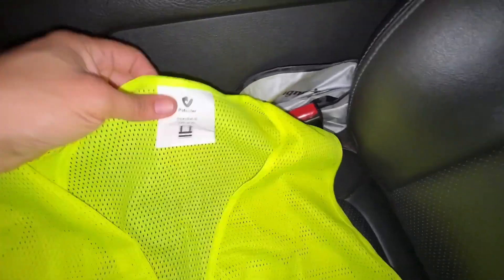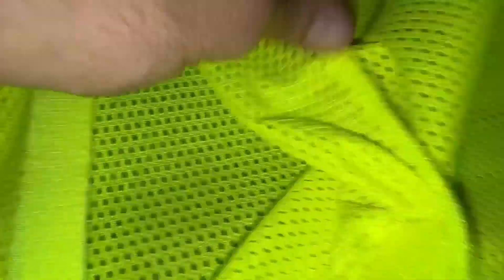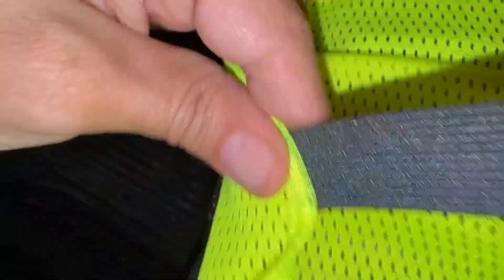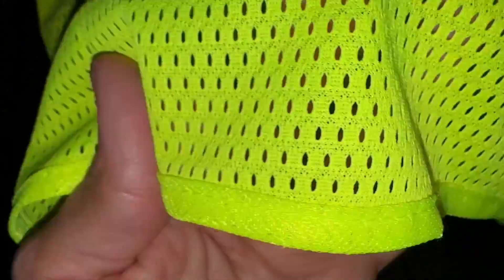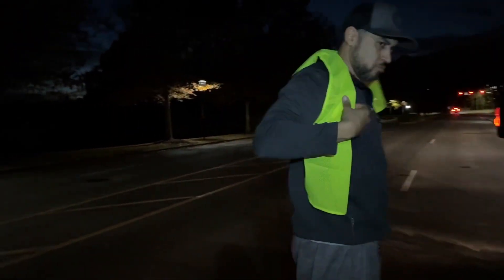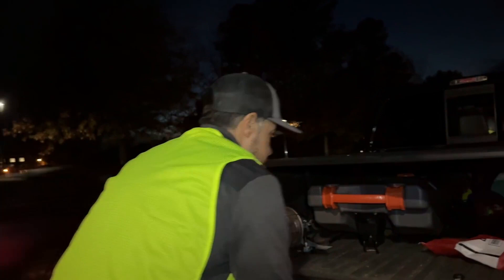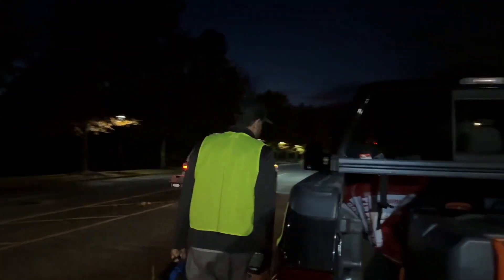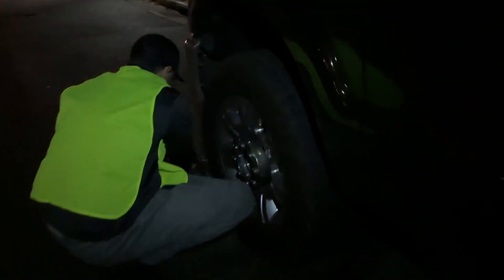Quick+Thorough Review! Pafester High Visibility Safety Vest